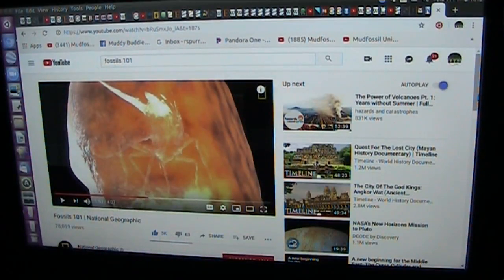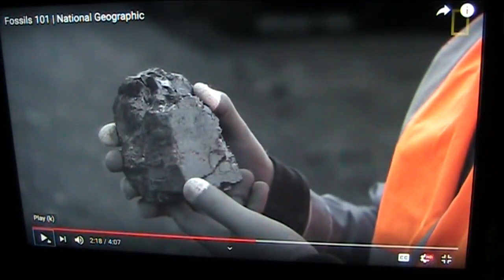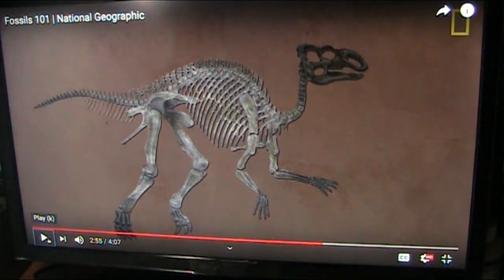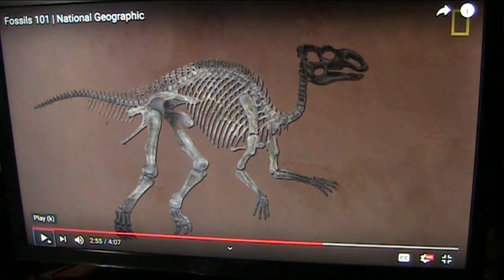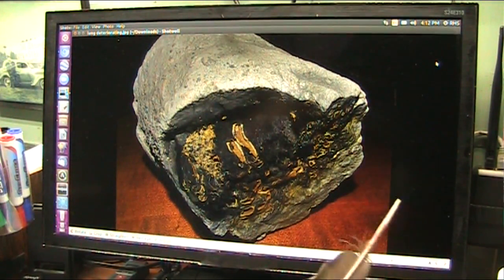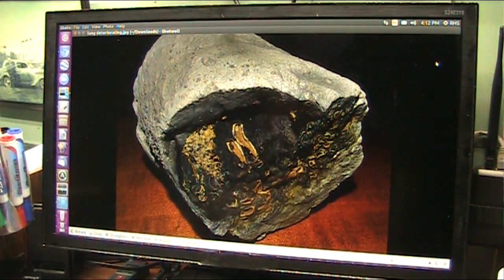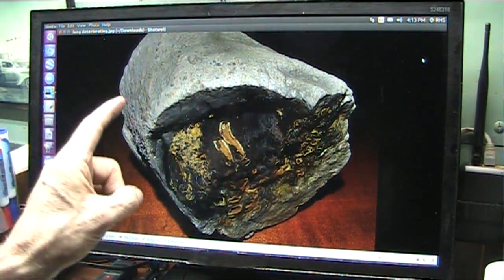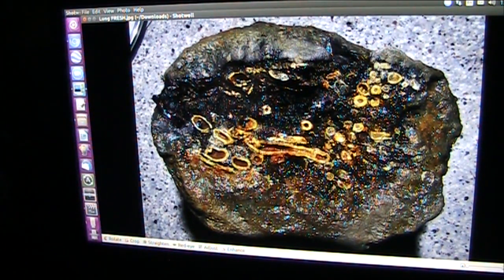Mudfossils 101 to National Geographic